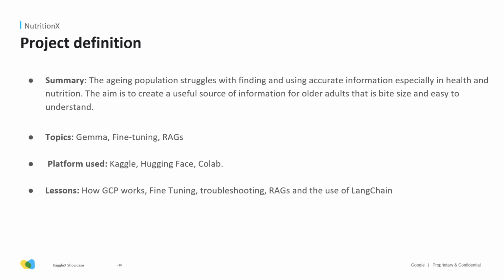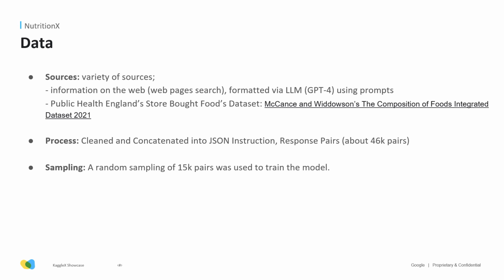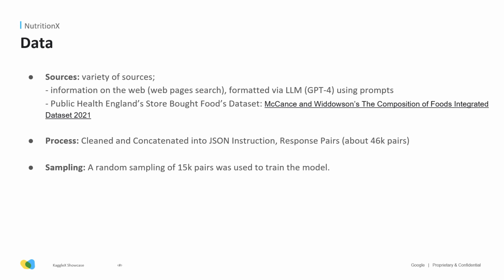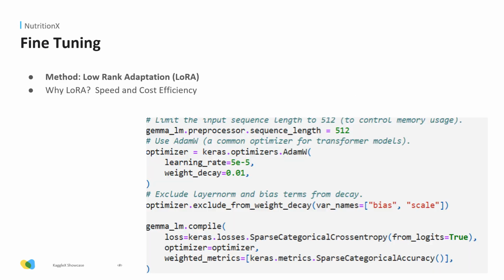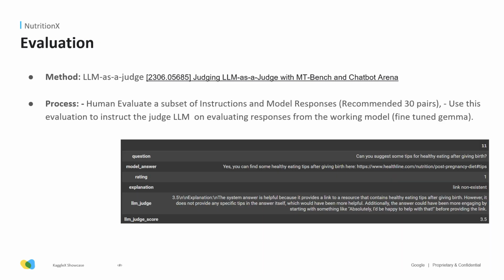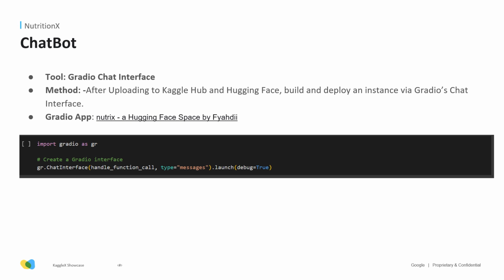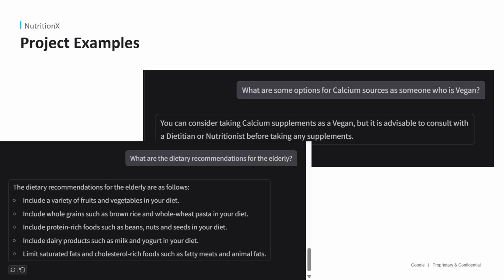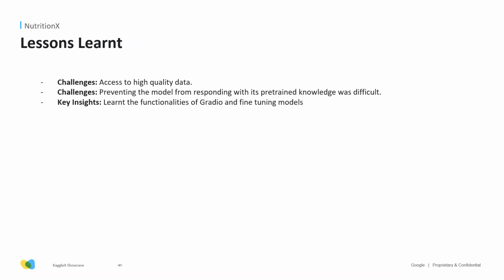KaggleX Final Project Presentation with Favour Aghaebe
About the project: As someone with aging parents, I’ve become increasingly concerned about the prevalence of misinformation—spread through both the internet and social circles—regarding nutrition. Nutritional fads, ranging from extreme diets to "miracle foods," often cause more harm than good, especially for aging individuals. To address this, I aim to create a fuss-free bot that provides personalized, evidence-based nutrition advice. My goal is to help caregivers and individuals make informed decisions about what a healthy diet looks like for them, ultimately promoting a balanced lifestyle free from confusion and the risks posed by misinformation. By offering clear, practical, and tailored guidance based on each person's unique needs and preferences, the bot will empower users to navigate the complexities of nutrition with confidence and improve their overall well-being.

About Favour Aghaebe: A data science professional and PhD candidate at the University of Sheffield, specializes in health data analytics, driving impactful projects to improve health outcomes and inform policy.

Kaggle's YouTube:    / kaggle